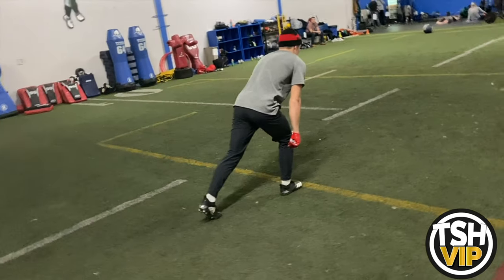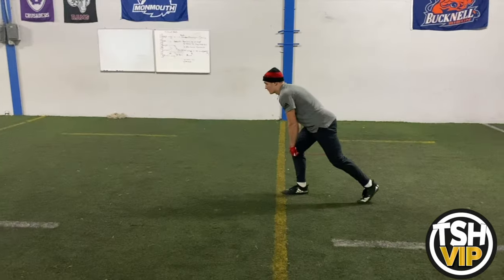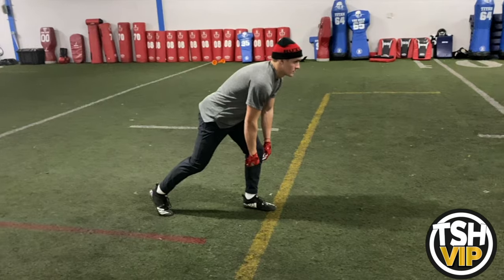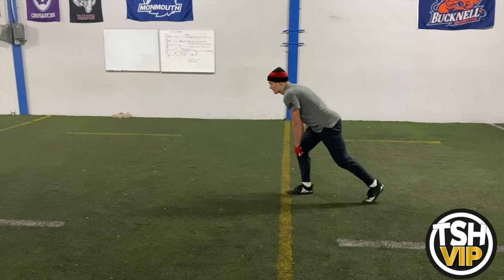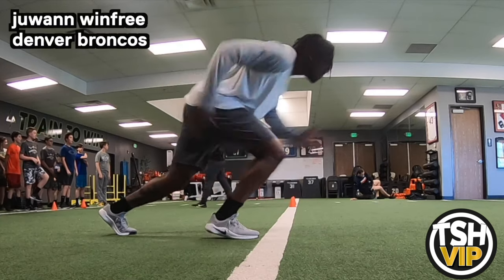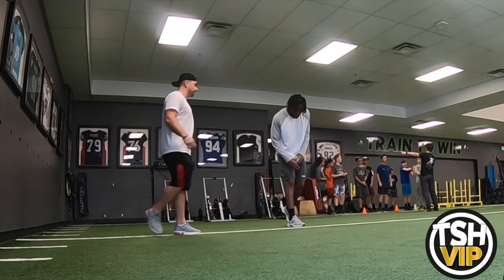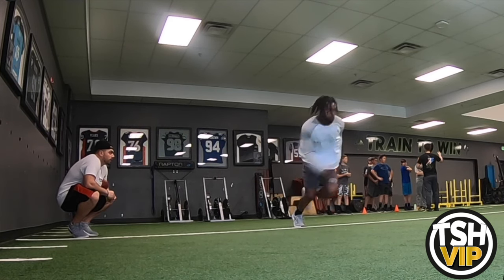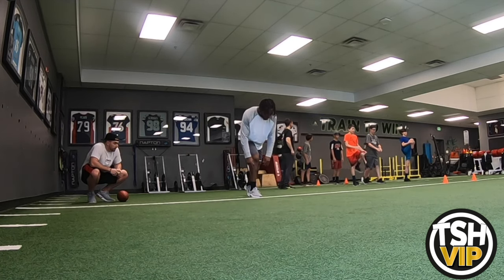WR Stance & Start - WRU #005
To build a great house, we must have a solid foundation - that is your Stance & Start.

Practice this everyday, maintain the fundamentals and the detail in your stance so that it never causes an issue in a big moment.

Every great route starts with a great stance!

The Sideline Hustle is an educational football resource for players, coaches, and fans. Founded in 2017 by NFL wide receivers coach &  former Division 1 college coach Drew Lieberman. Drew coached college football for 9 years at Rutgers, UAlbany, Wesleyan University and Don Bosco Prep (NJ) before turning his focus to personal coaching/training.

We now have over 200+ College/HS clients worldwide and work with more than 15 NFL clients including Mohamed Sanu, Taylor Gabriel, Davante Adams, Juwann Winfree, Olamide Zaccheus, Leonte Carroo, Mike Burton & more!

- sign up for our VIP program to receive personal online coaching from Drew, access to NFL players and constant feedback and evaluation.

The Sideline Hustle prides itself on teaching players and coaches of all levels “what it takes” to achieve their football dreams.

Our goal is to create content that will educate players, coaches and fans about the nuances of the game of football, through the mediums and platforms they use every day.

We breakdown the detailed technique that the pros use in a digestible way to help athletes and coaches apply those tools to their own game.